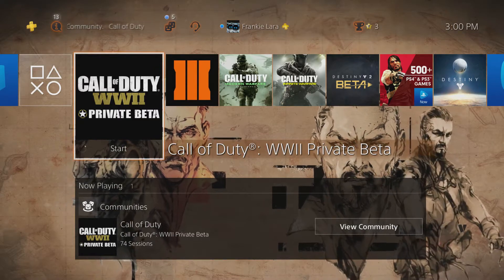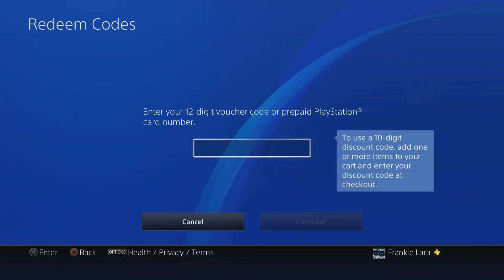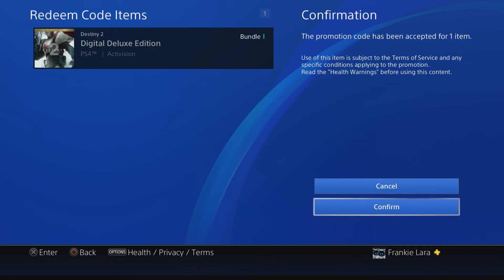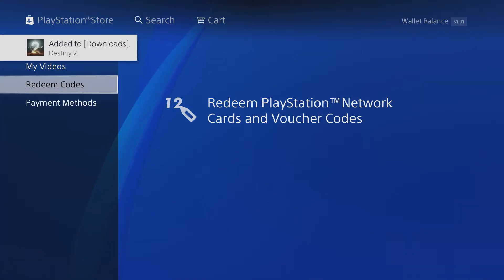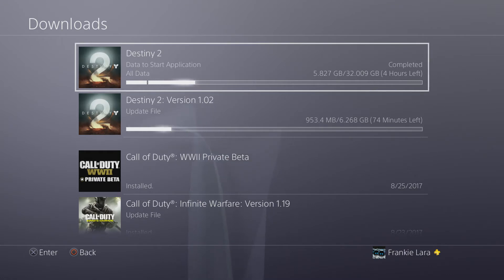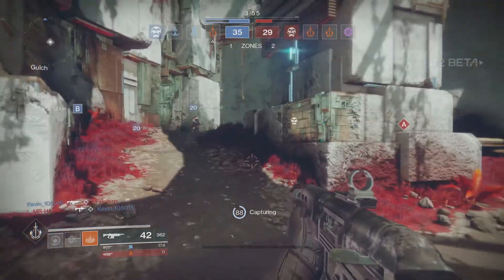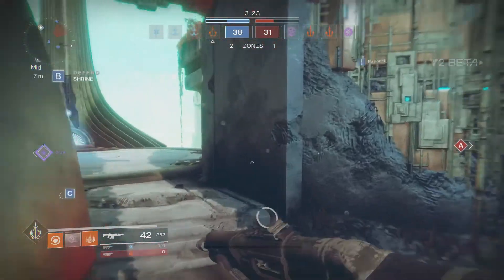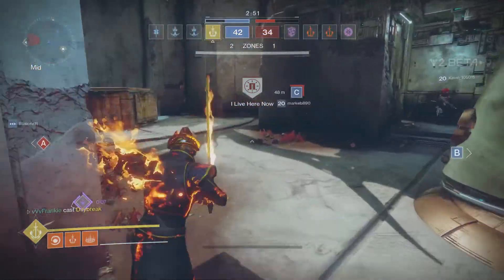How to Pre-load Destiny 2 on the PlayStation 4 - Downloading Destiny 2 Digital Deluxe Edition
Hope you all enjoyed the video, let me know if you have any trouble!